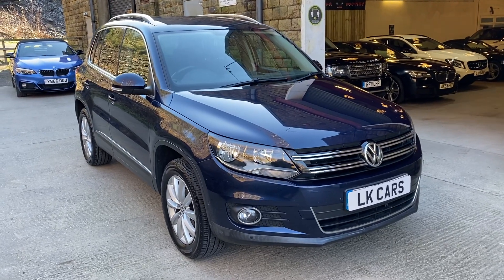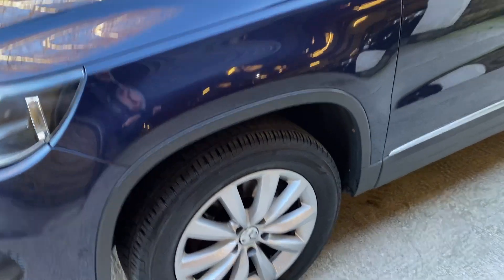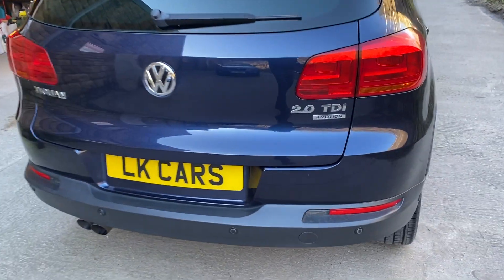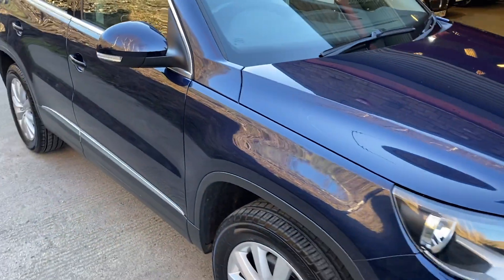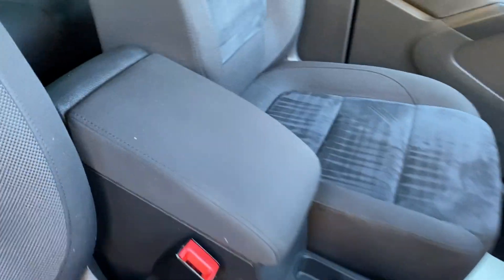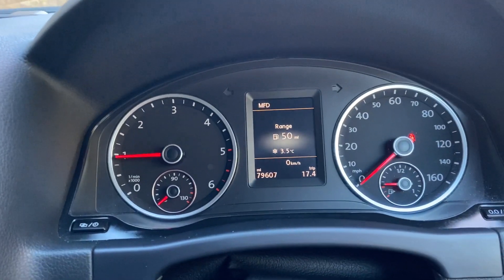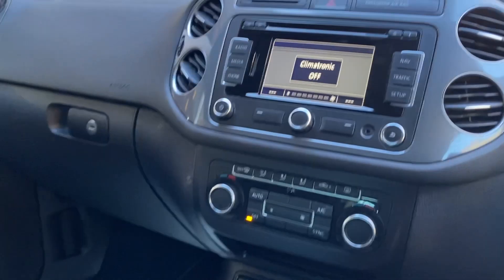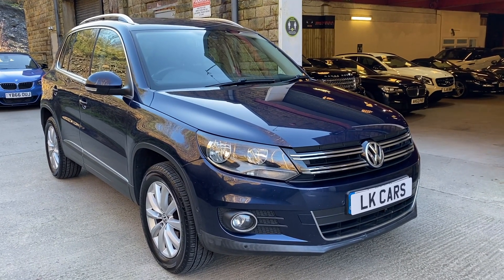Volkswagen Tiguan 2.0 TDI BlueMotion Tech Match DSG 4WD Euro 5 (s/s) 5dr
Introducing the sleek Night Blue Tiguan, with black alcantra seats. It comes with 2 keys and an HPI clear certification for peace of mind. The next MOT isn't due until 22/09/2024 and a fresh service on 26/02/2024 at 79,580 miles. And with a 6-month warranty, you can drive with peace of mind knowing you're covered. Plus, we're open to part exchange options to suit your preferences. We've got flexible financing options and nationwide delivery to make owning a new car easy and efficient. Take a look at the rest of our stock Next MOT due 22/09/2024, Last serviced on 26/02/2024 at 79,580 miles, Full service history, 5 seats, Blue, 4 owners, 17in Alloy Wheels - New Orleans, 2 Zone Electronic Climate Control with Automatic Air Recirculation, ASR - Anti Slip Regulation, Air Vent Surrounds - Steel Finish, Alarm with Interior Protection, Automatic Dimming Rear View Mirror, Aux-In Socket, Bluetooth Telephone Preparation, Body Coloured Bumpers, Body Coloured Door Handles, Chrome Trimmed Front Air Intake Grille Surround, Colour Screen - 5in, Dashboard and Centre Console - Anthracite Metallic, Differential Lock - Electronic, Door Mirrors - Electrically Adjustable and Heated, Driver Alert System, EBD - Electronic Brake Pressure Distribution, ESP - Electronic Stability Programme, Electronic Parking Brake with Auto Hold Function, Folding Front Seat Backrest, Folding Table on Back of Front Seats, Footwell Illumination - Front, Front Fog Lights with Cornering Lights, Front Sports Seats, Head Restraints - Front Whiplash Optimised, Headlights - Dusk Sensor - Automatic Driving Lights, Headlights - Halogen Clear - Range Adjustable, Instrument Lighting - White Adjustable Panel Illumination, Interior Light Delay, Interior Lighting Delay, Load-Through Provision, Luggage Compartment Light, Luggage Compatrment - Load Lashing Points x5, MDI - Multi Device Interface with USB - iPod Connection Cables, Park Assist including Parking Sensors Front and Rear, Parking Sensors - Front, Parking Sensors - Rear, RNS 315 Touch Screen Satellite Navigation and DAB Radio System, Reading Lights - Front x2, Rear Wash Wipe with Intermittent Wipe, Rigid Safety Cell with Front and Rear Crumple Zones, Roof Rails - Chrome Plated, SD Card Reader, Seatbelt Reminder, Seats - Split Folding Rear Backrests 60-40 - Sliding and Reclining, Side Window Surrounds - Chrome, Side and Rear Protection Pack - Black with Chrome-Plated Insert, Silver Metallic Decorative Inserts in Door Panels, Speakers x8, Split Folding Rear Backrests 60-40, Static Cornering Function, Sun Visors - Vanity Mirrors and Illuminated, Three Rear Head Restraints, Tinted Glass - Heat Insulating Rear 65 Percent Light Absorbing from B Pillar Backwards, Tyre Pressure Indicator, Unique BlueMotion Technology Badging, Warning Triangle, Windscreen Wipers with Intermittent Wipe and 4 Position Delay